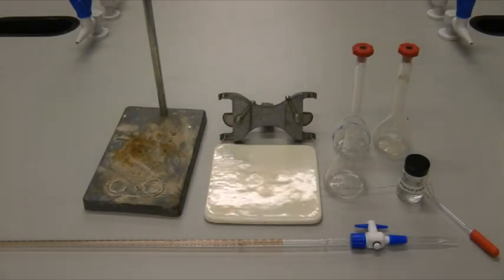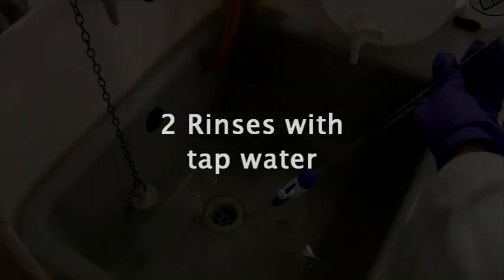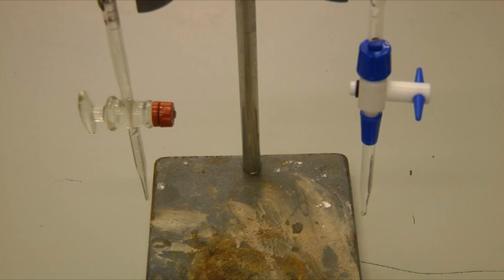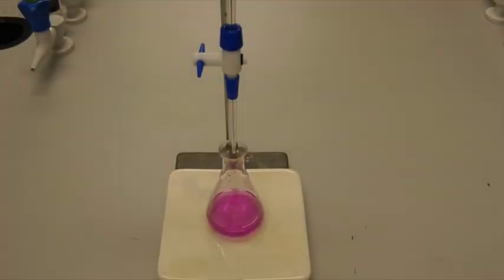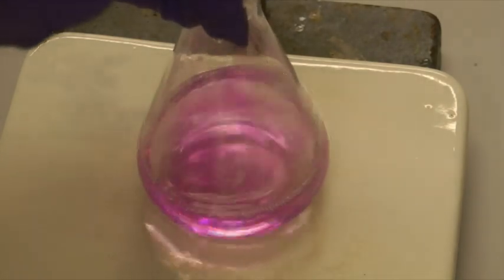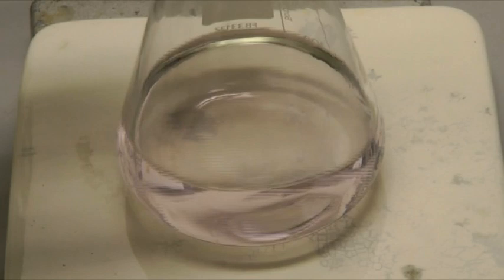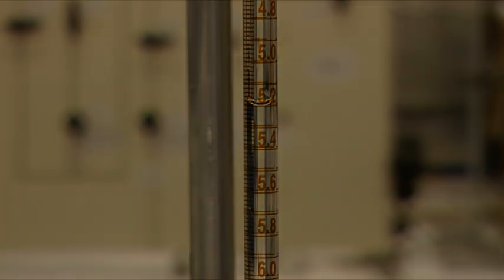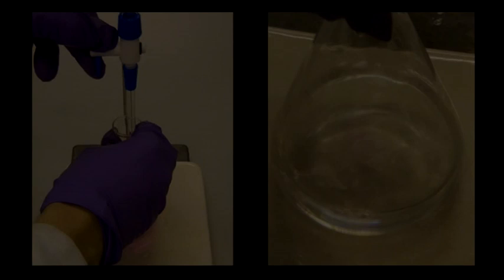Performing a titration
This is another video outlining a procedure for carrying out a titration.